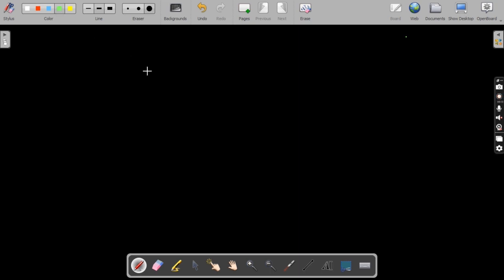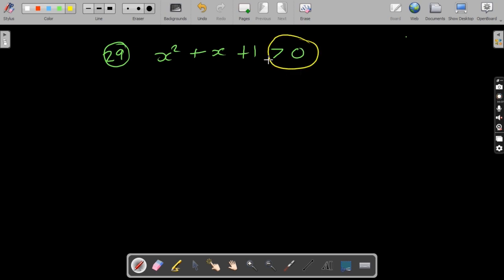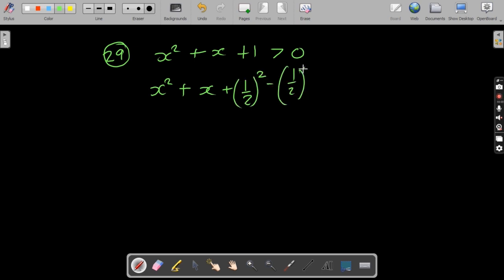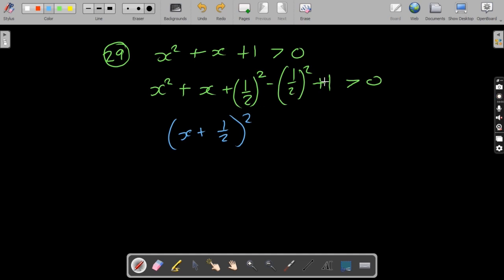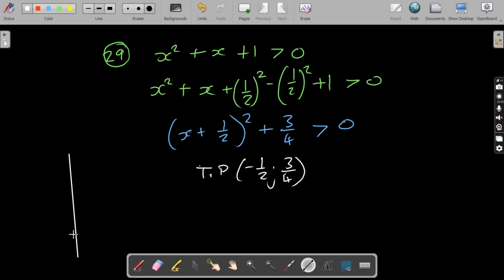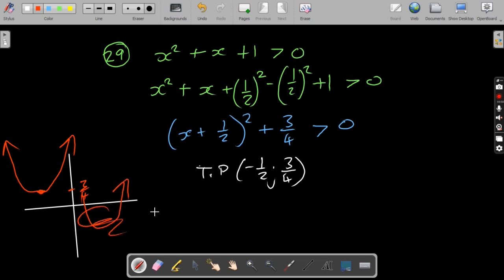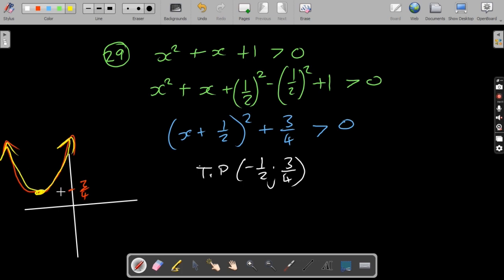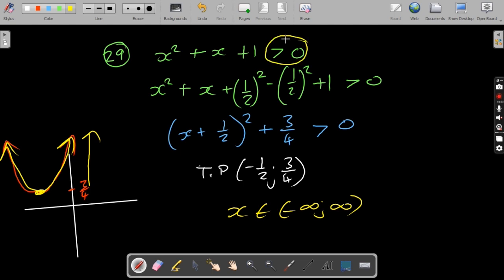A Exercises 29 | Calculus: Early Transcendentals 8th Edition | Khetz Tutorials